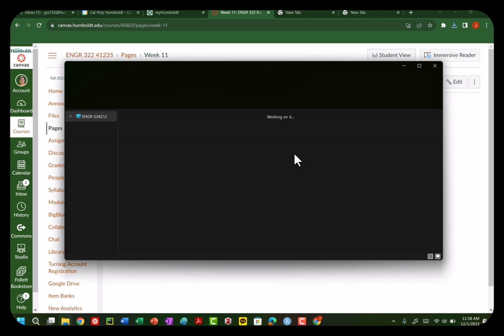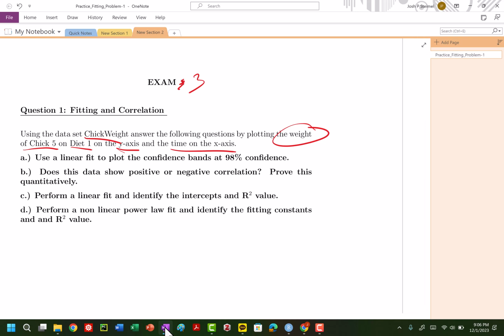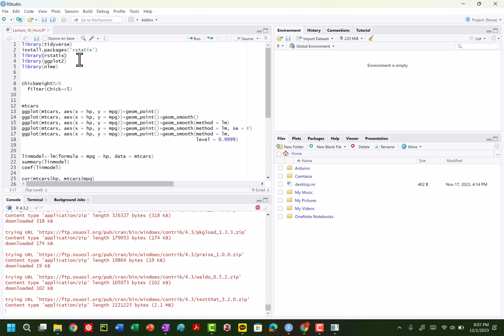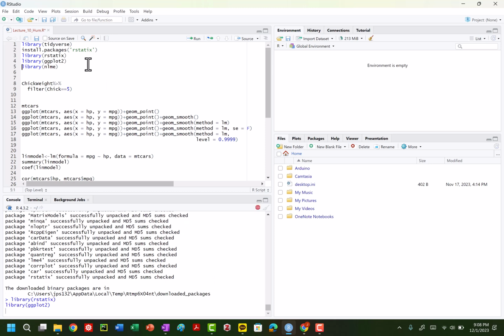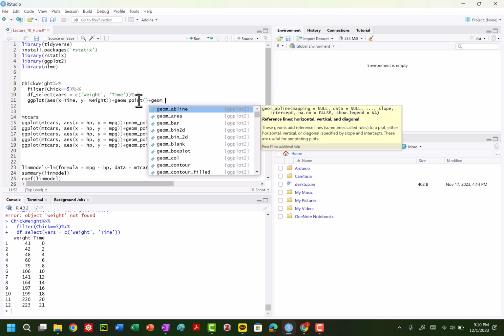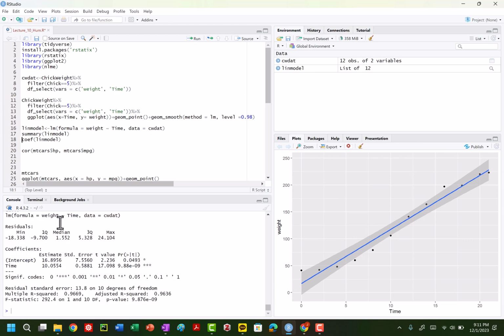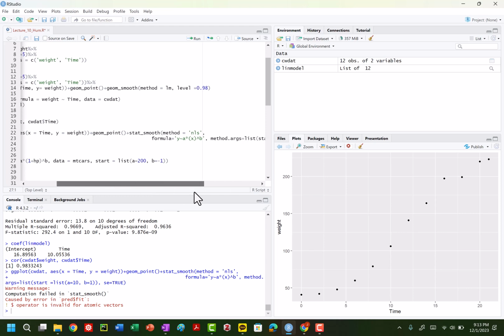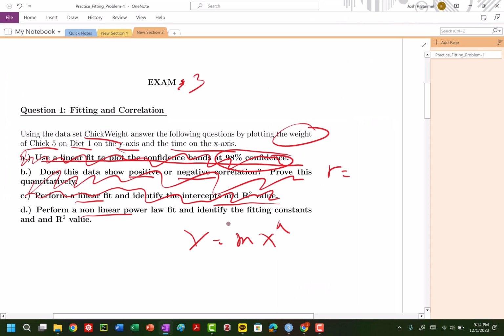Linear and Non-Linear Fits in R and Correlation